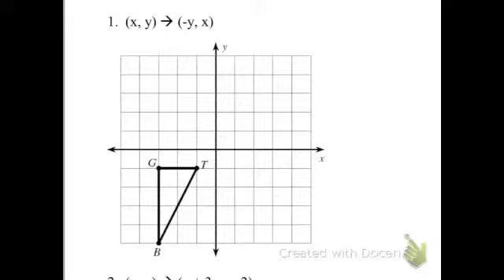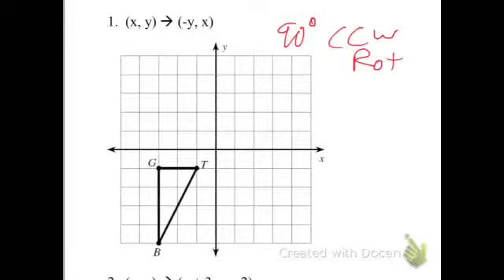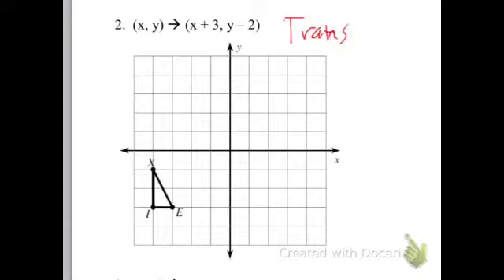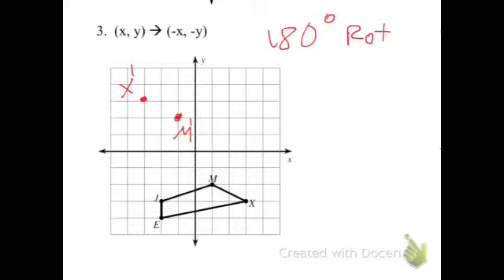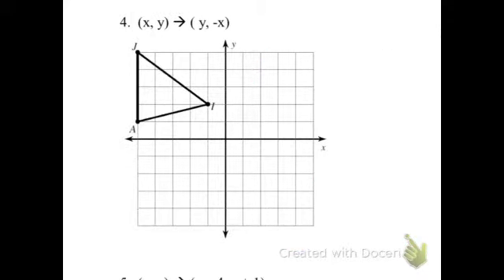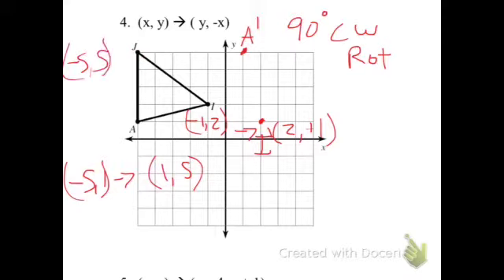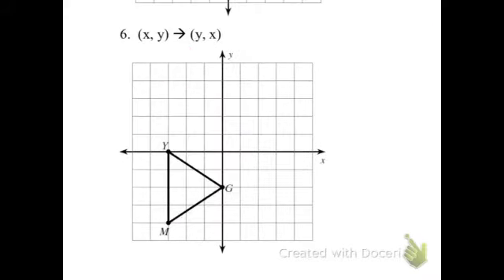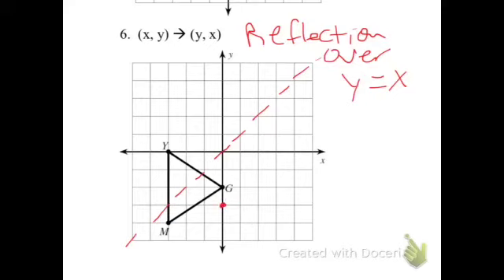Transformations via Functionsrb 1-6